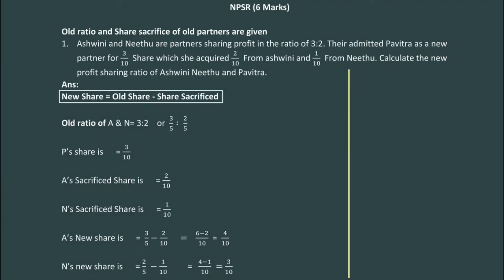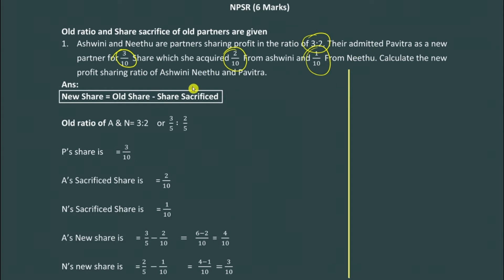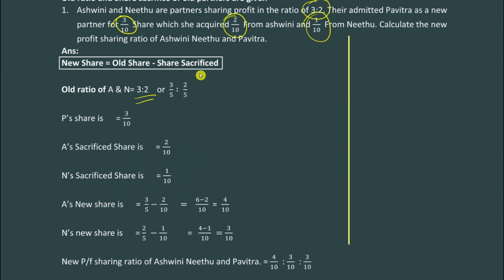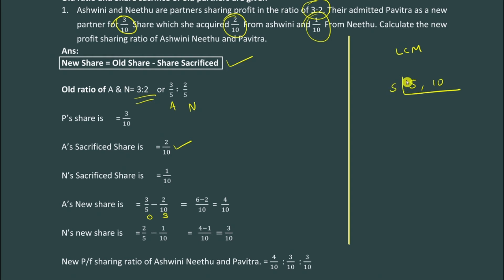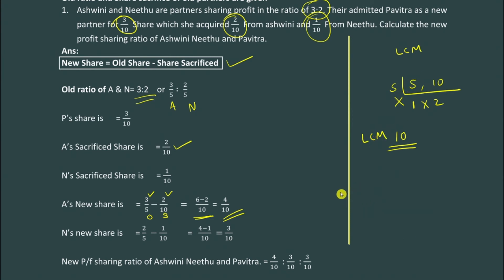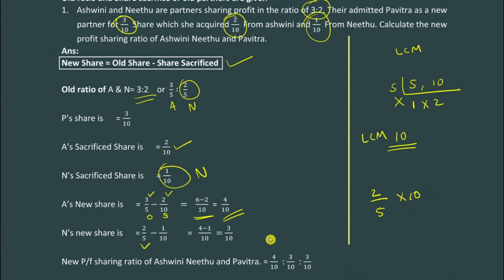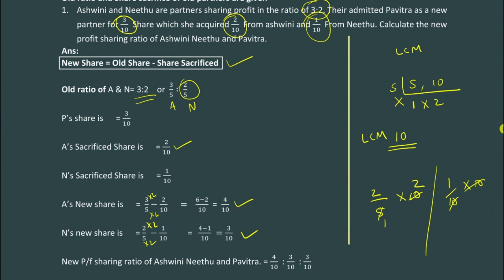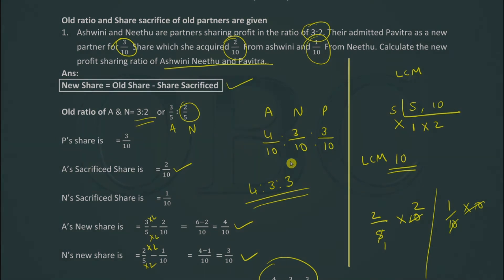🔴 3.3 👬 New Profit Sharing Ratio Problem 6 Marks NPSR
New Profit Sharing Ratio Problem,
New Profit Sharing Ratio Problem 6 Marks,
NPSR Problem 6 Marks,
Chapter-3 Accountancy,
2nd pUC Accountancy Chapter-3,

A/c name: SUSHANTH KUMAR N,
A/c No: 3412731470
IFSC code: KKBK0008062
Bank: KOTAK MAHINDRA BANK
Branch: YESHWANTHAPURA BRANCH
UPI No: 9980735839 (PhonePe, Google Pay)

Team OBC-ACADEMY